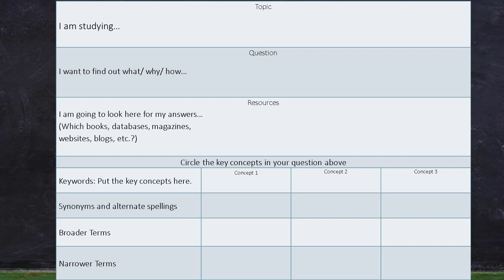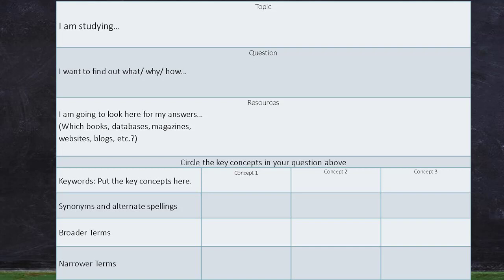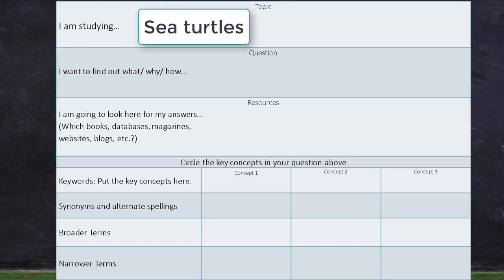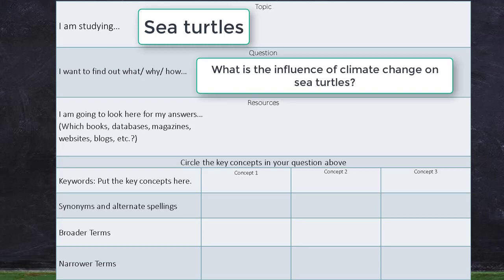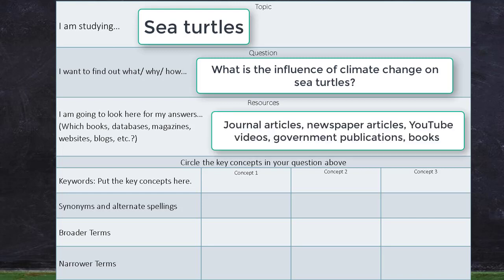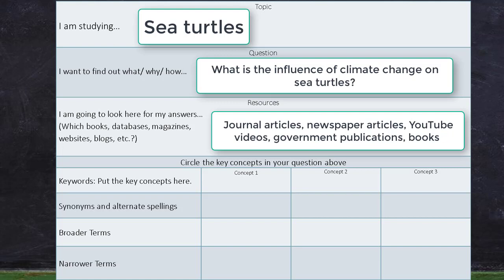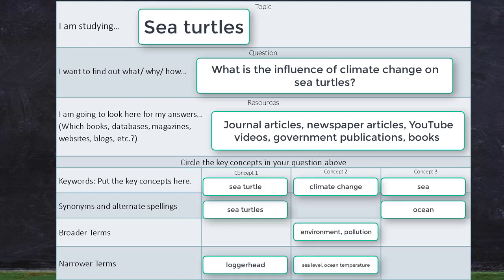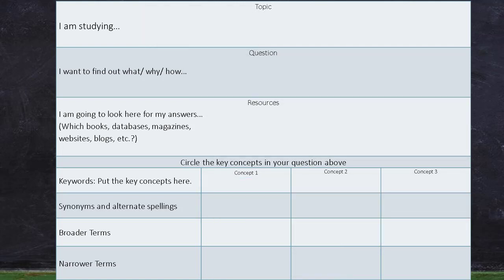Search Strategy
This video shows you how to narrow a topic and find keywords to get started searching using a search strategy.

Table of Contents:

00:00 - Introduction
00:15 - Search strategy
00:44 - Sea Turtles Example
02:13 - Conclusion